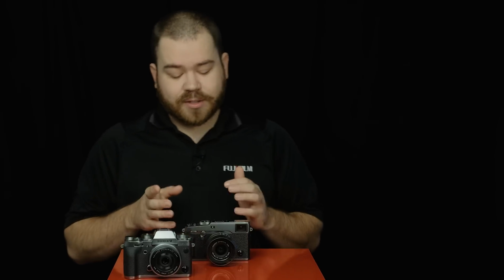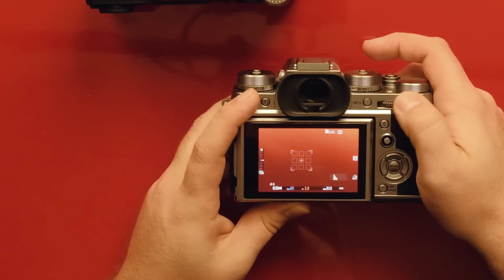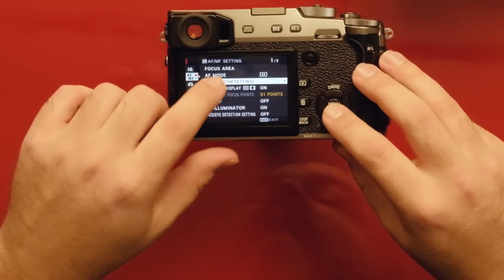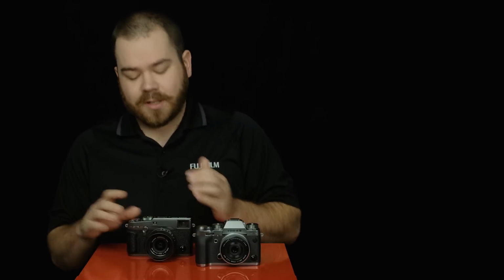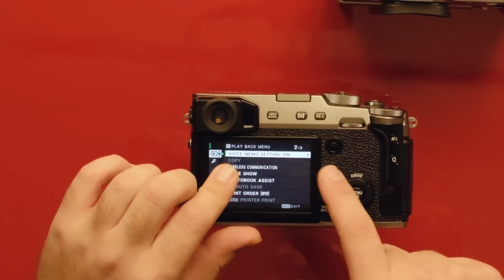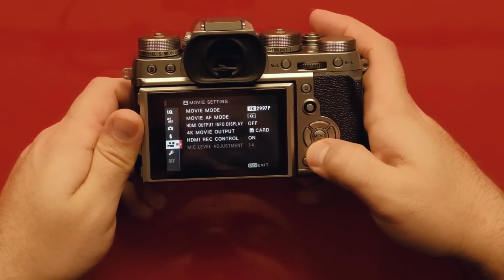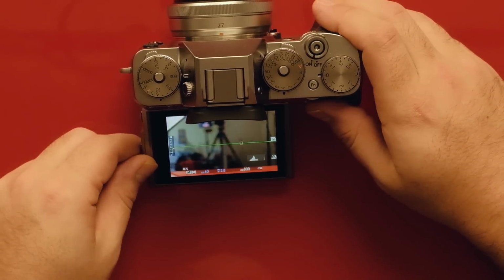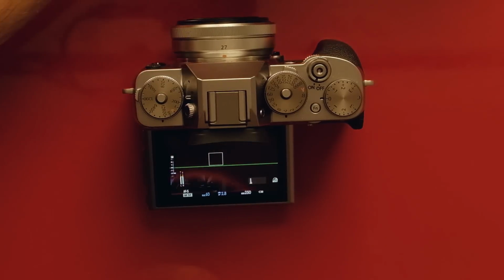Fuji Guys - FUJIFILM X-T2 (FW 2.0) and X-Pro2 (FW 3.0) Firmware Overview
The Fuji Guys provide an overview of the latest camera firmware available for download (March 30, 2017) on both the X-T2 (FW 2.0) and X-Pro2 (FW 3.0) mirrorless camera models. The firmware updates can be found at the links below;

You can also find a list of all firmware updates available for your FUJIFILM camera here;

U.S.A.